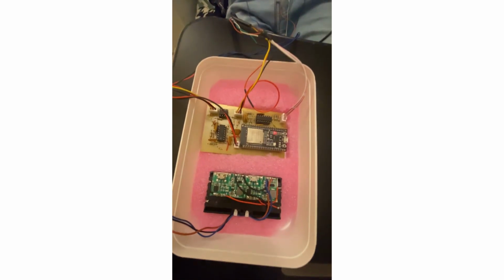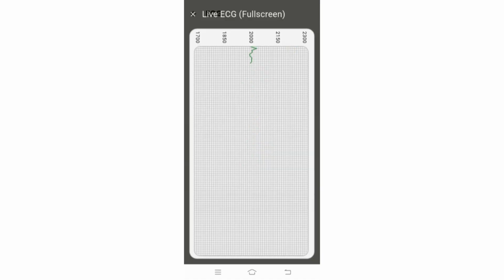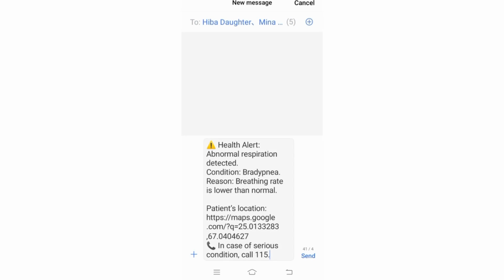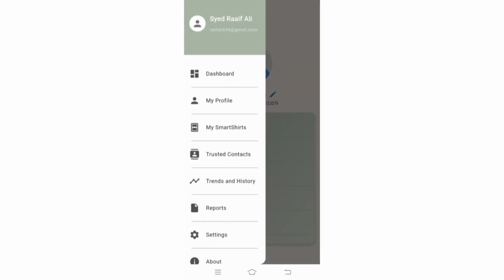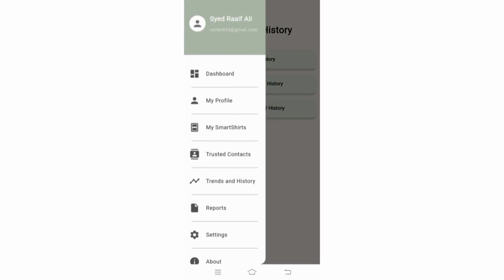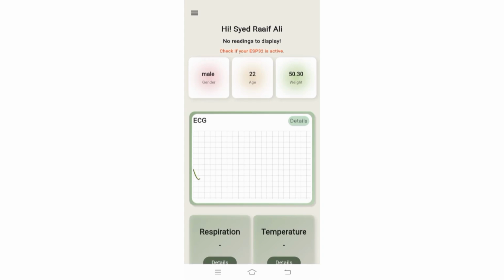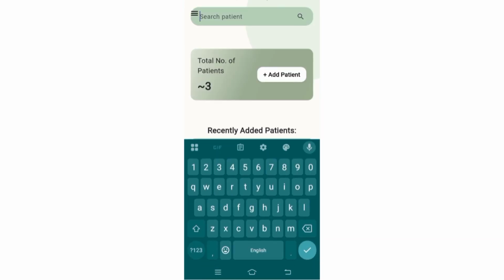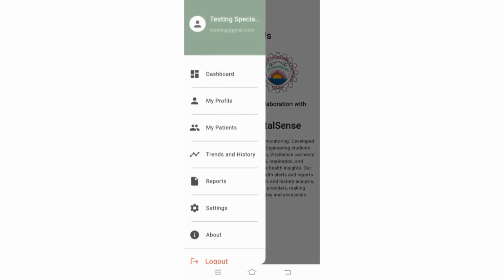VitalSense project overview and demonstration